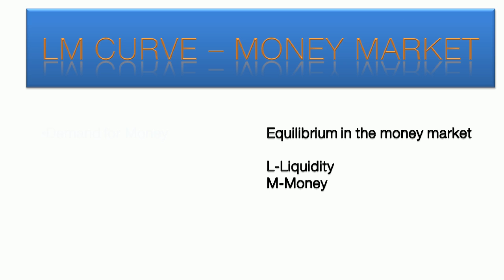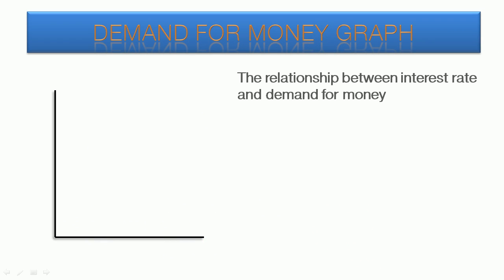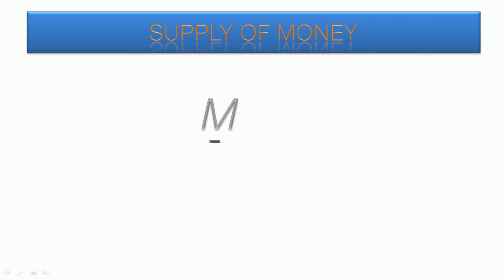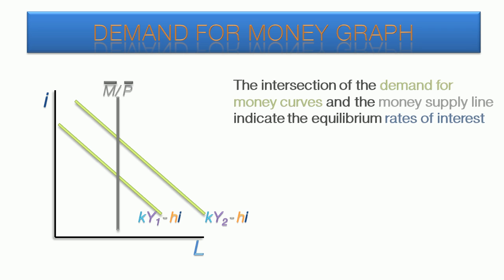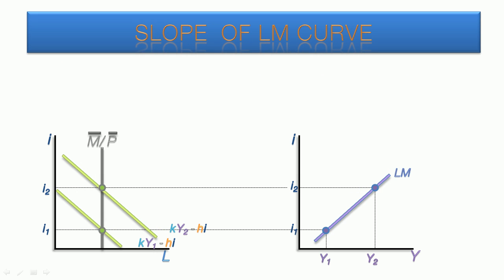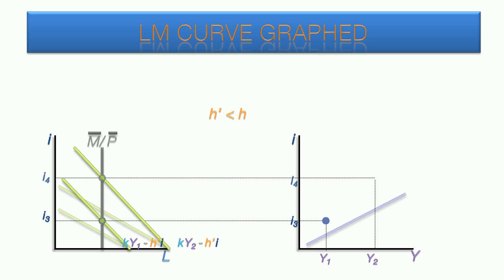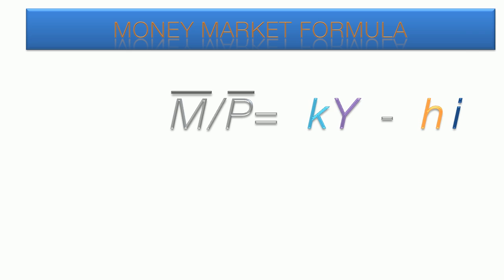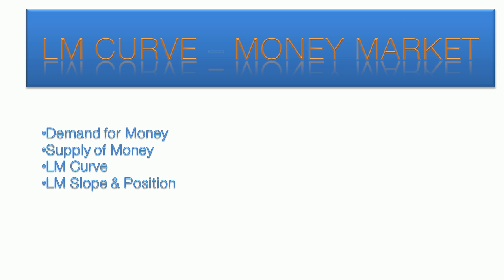LM Video Tutorial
This video is the third in a set of four explaining  the Hicks-Hansel model of Keynes' theory of Aggregate Demand, specifically the IS-LM interpretation. This model is very important to short run macroeconomics and attempts to explain shifts in the aggregate demand curve.

These topics are usually taught in an intermediate Macroeconomics class, and these videos are intended as a visual aid to further your understanding of the models.

This video covers the demand for money, the supply of money, the LM Curve, the factors affecting its slope and position and formula for the LM Curve

These videos are based on the following textbook:

Dornbusch, Fischer, Startz, Atkins and Sparks. (2005). Macroeconomics, 7th Canadian Edition. McGraw-Hill